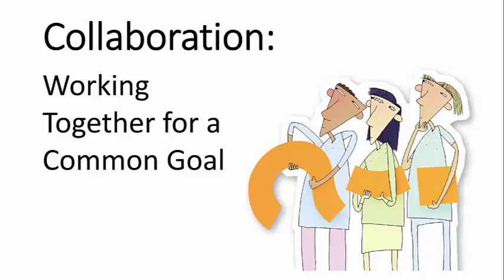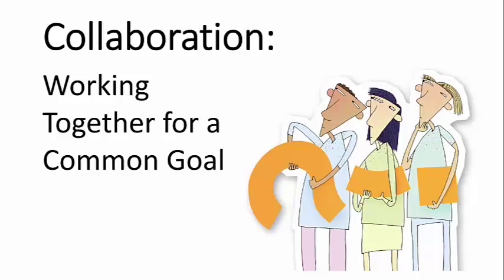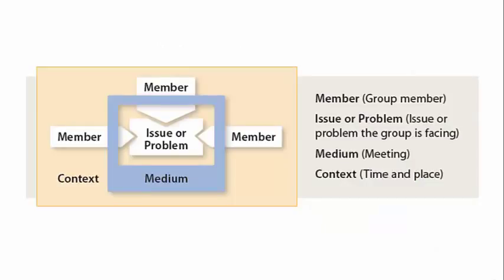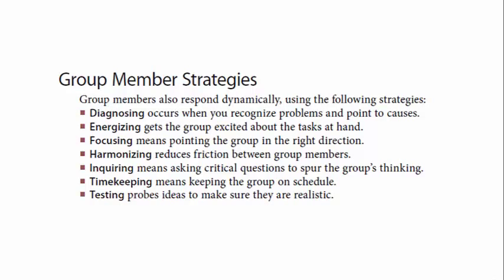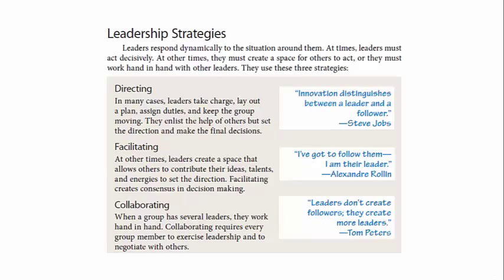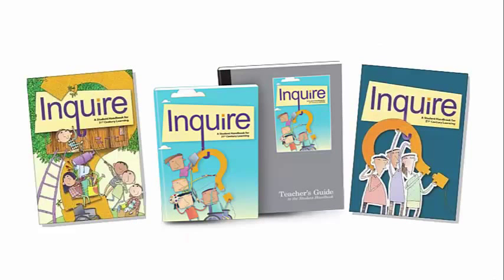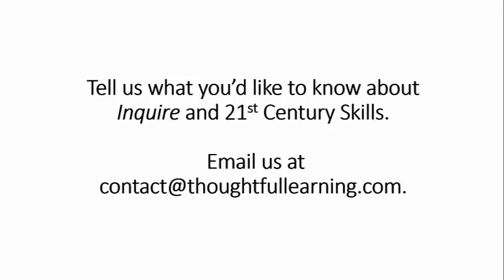Collaboration: Working Together for a Common Goal